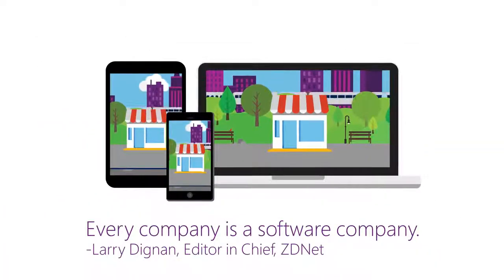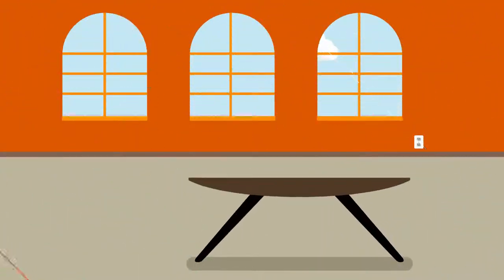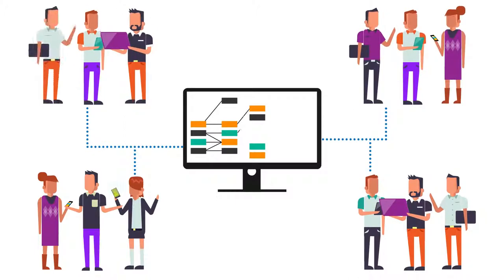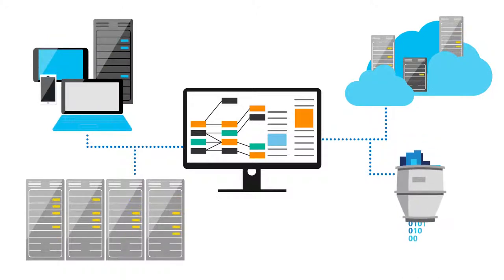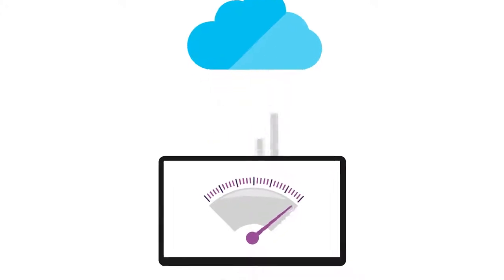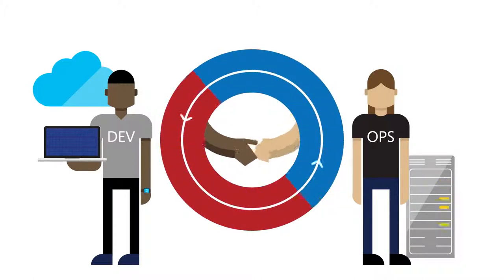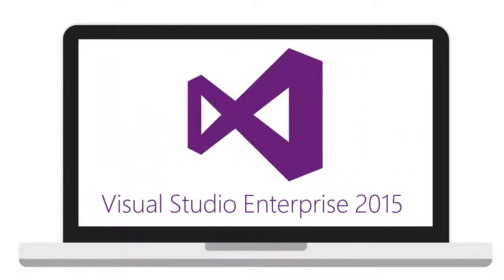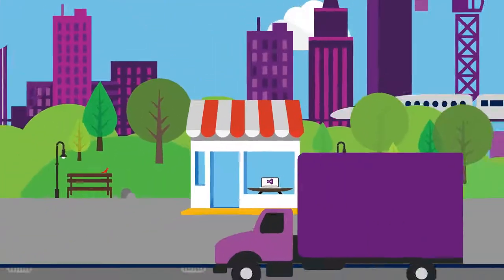Visual Studio Enterprise 2015